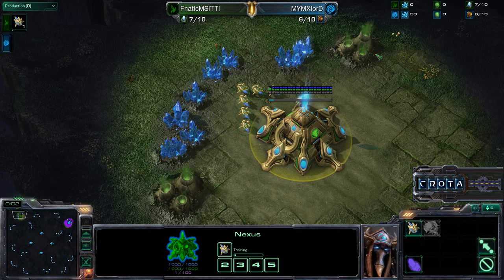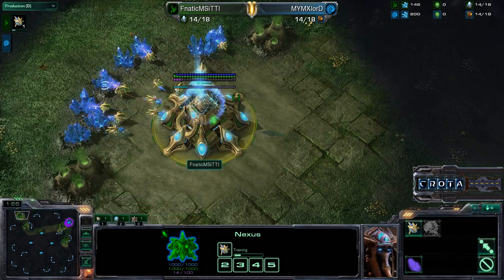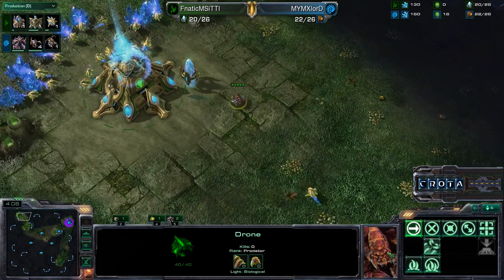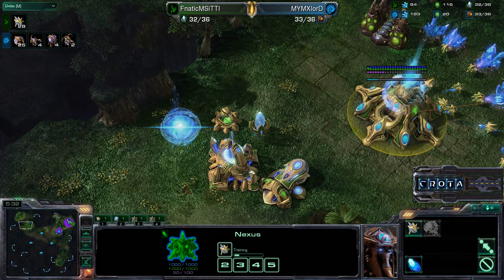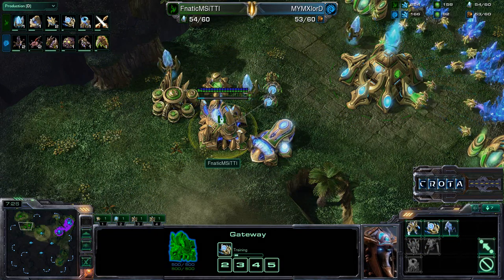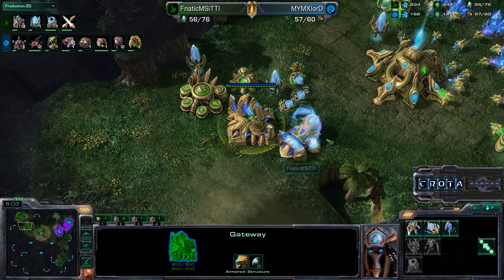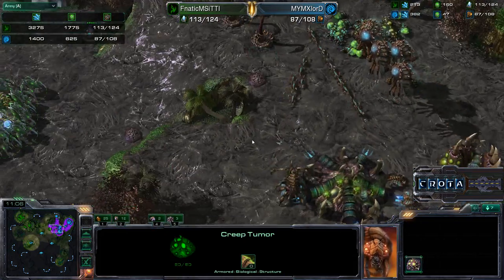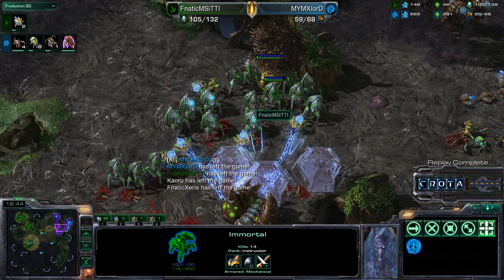TT1 (P) vs XLord (Z) on Tal'Darim Altar - SC776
Protoss vs Zerg